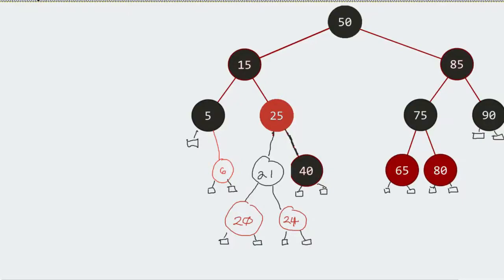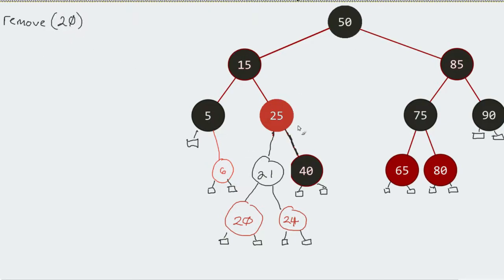Red-Black Trees - Removing a Leaf Node